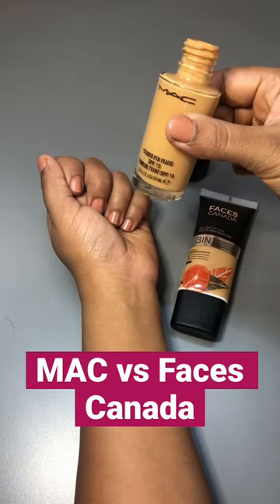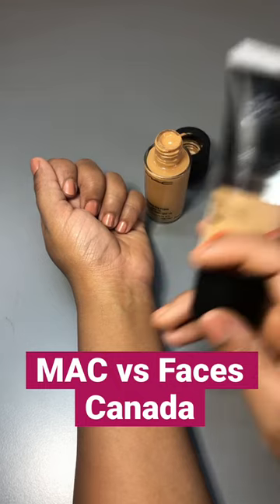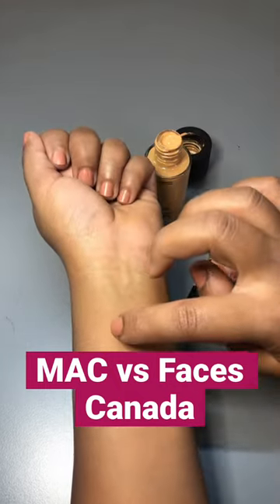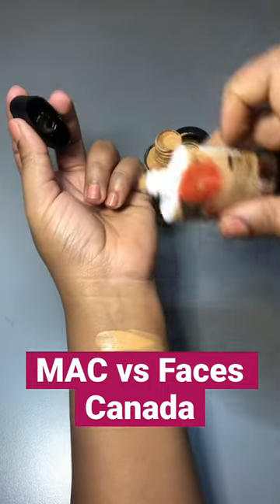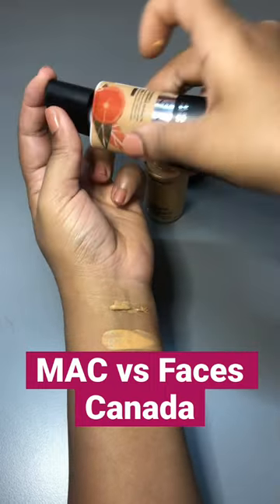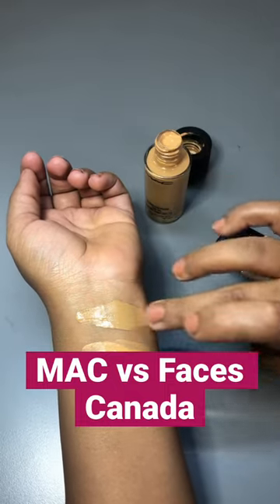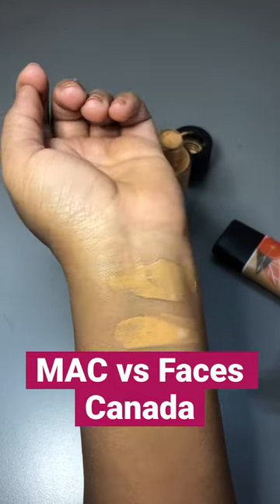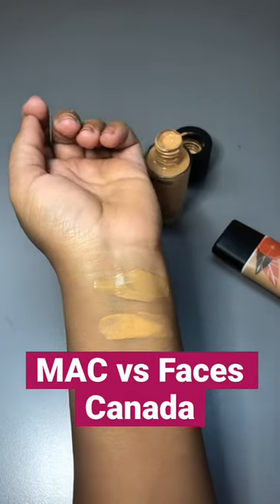M.A.C Foundation NC 42 vs Faces Canada 3 in 1 Matte Foundation Warm Sand